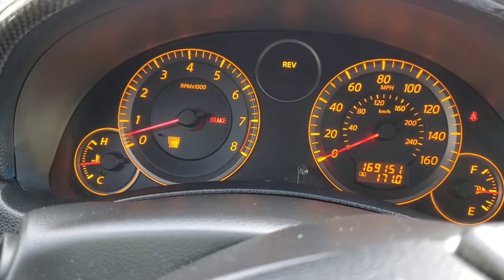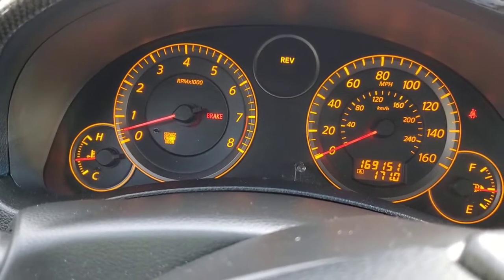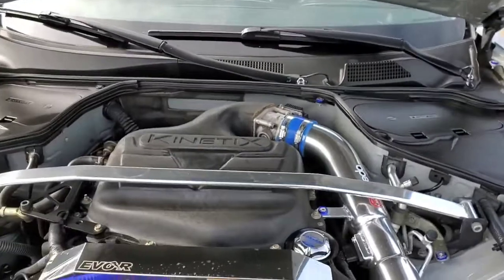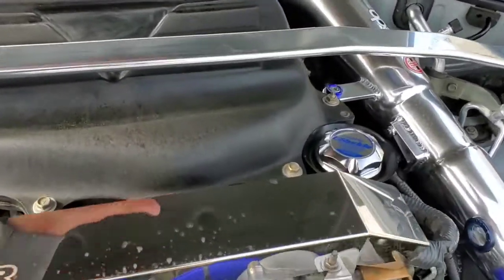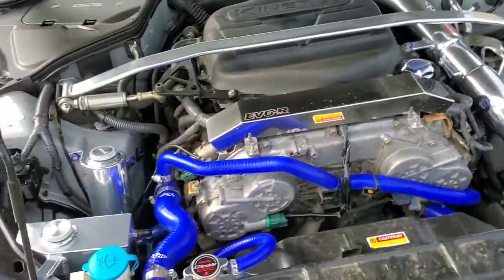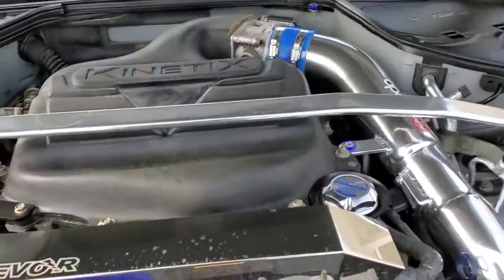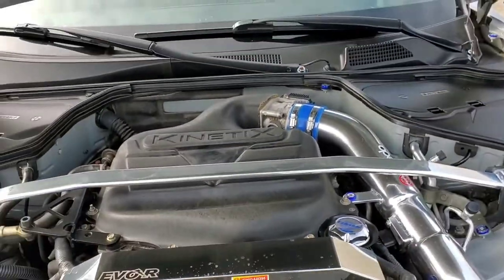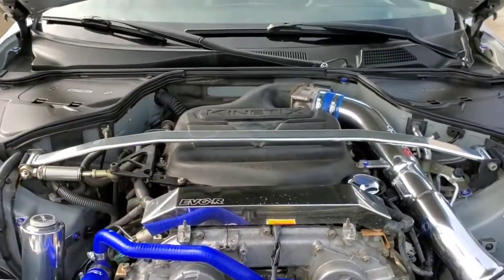let's talk about the G35 coupe, heat soak and the giveaway 😃